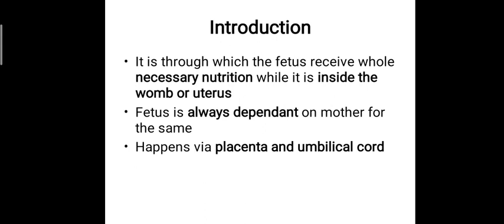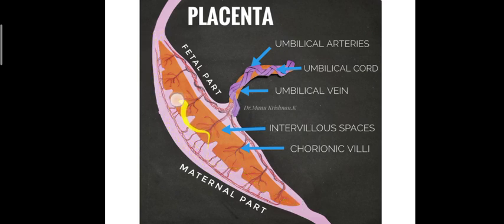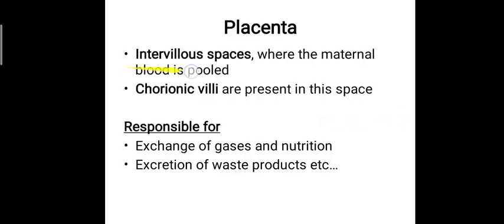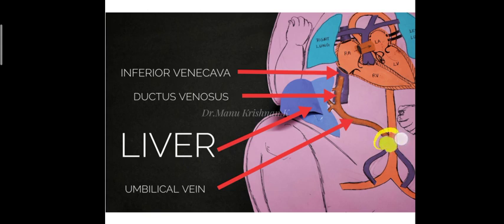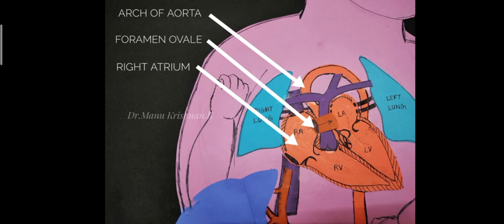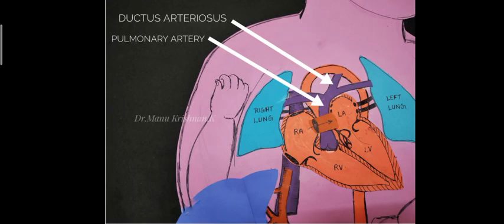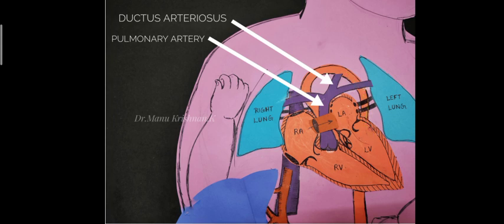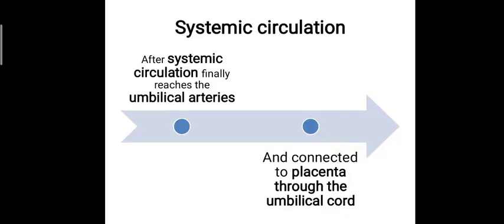Fetal circulation (umbilical vein and arteries , ductus venosus , foramen ovale, ductus arteriosus)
Detailed description of fetal circulation with handmade models to show the pathway and structures involved